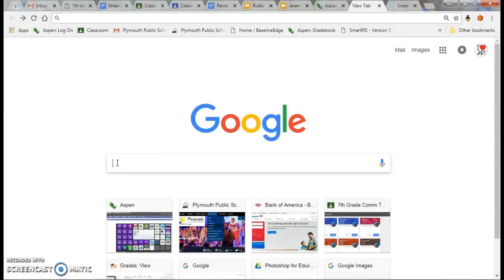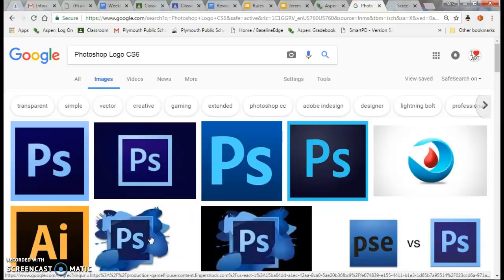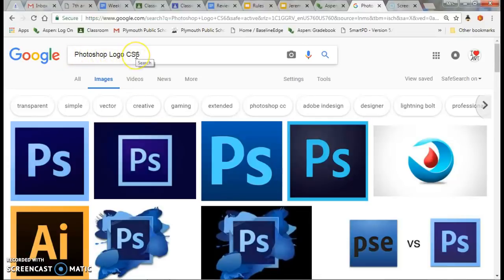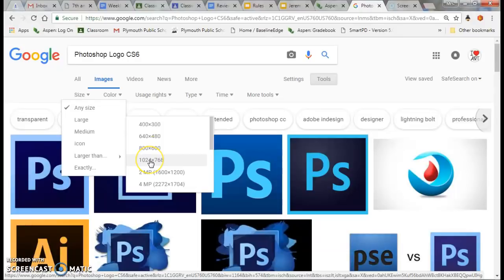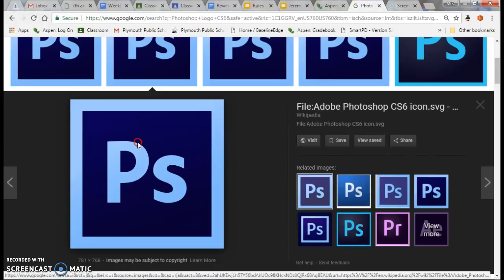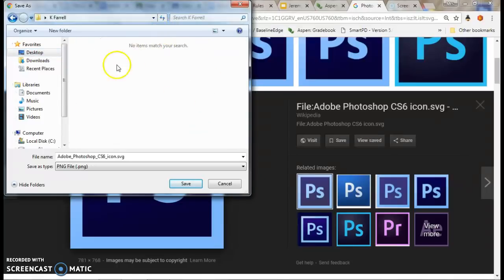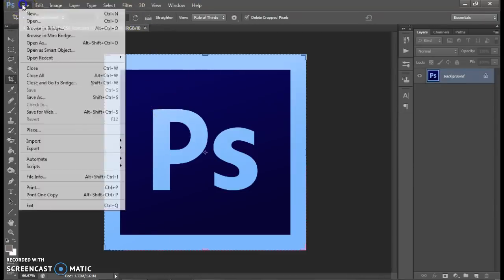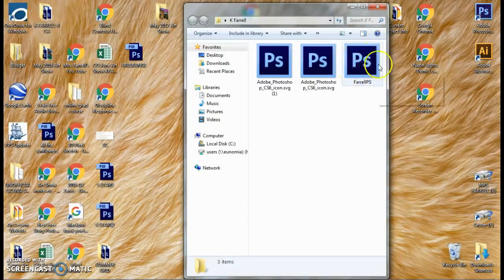Saving PS Logo